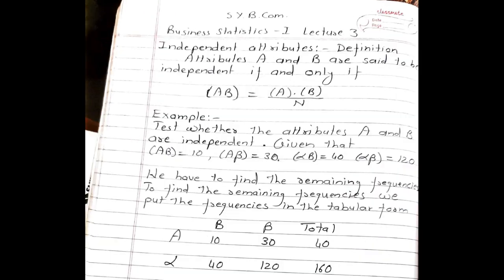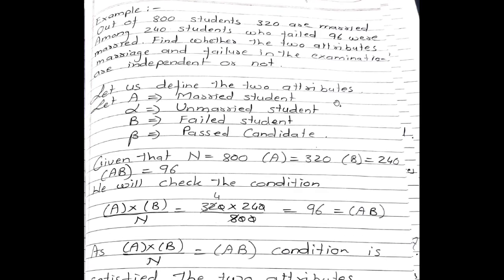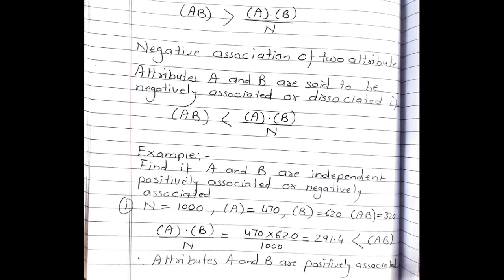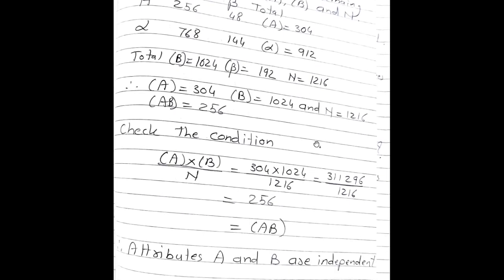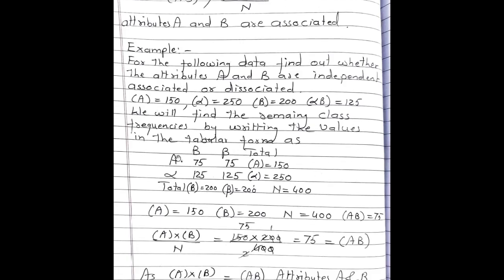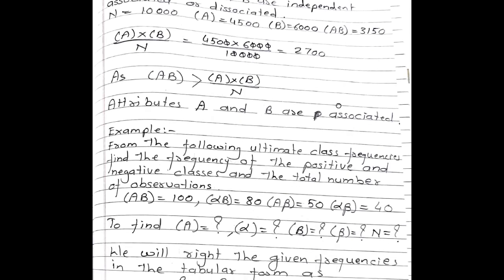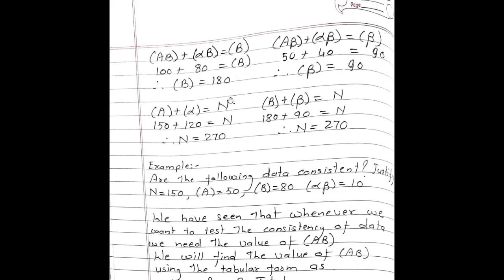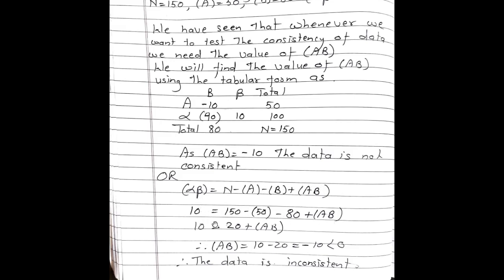S.Y.B.Com.( Statistics) | Sem-I | 236-F: Bussiness Statistics | M. S. Salodkar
Chapter-I : Theory of Attributes
Topic :Independent of Attributes
Lecture 3